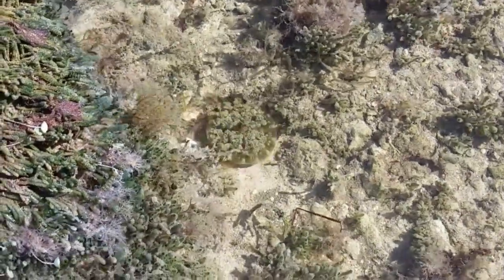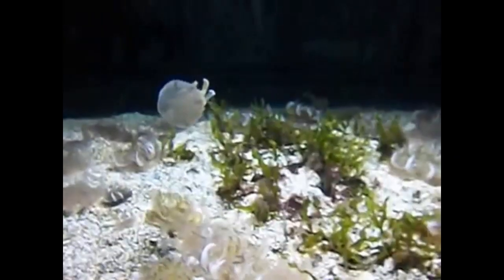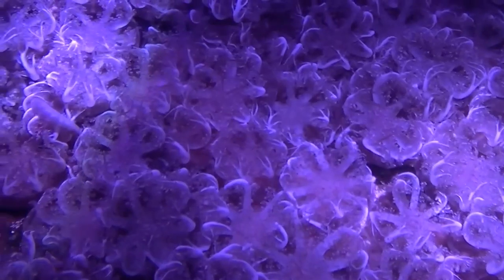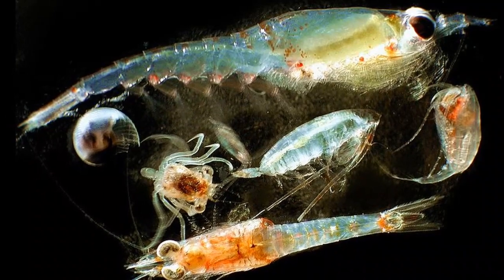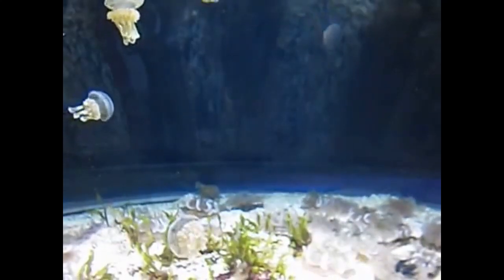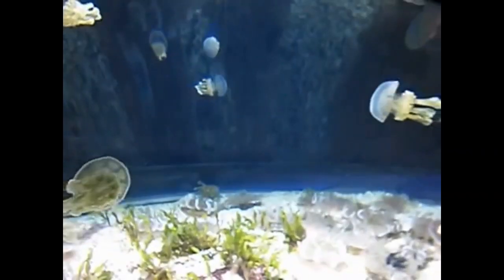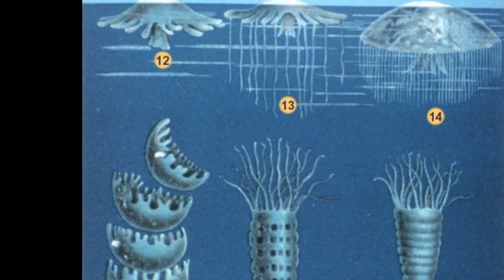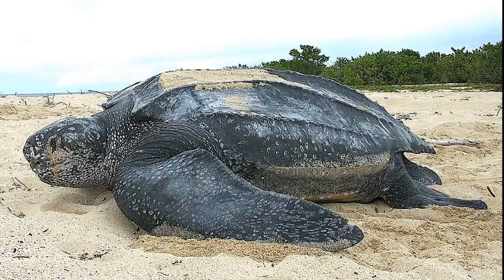Facts: The Upside-Down Jellyfish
Quick facts about these unique bottom-dwelling jellyfish! The upside-down jellyfish (mangrove jellyfish, Cassiopea, cabbage-head jellyfish). Upside-down jellyfish facts!

By Matthias Jacob Schleiden (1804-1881) - Schleiden M. J. "Die Entwicklung der Meduse". In: "Das Meer". Verlag und Druck A. Sacco Nachf., Berlin, 1869.NOAA photo librarySchleiden-meduse.jpg, Public Domain,
By U.S. Fish and Wildlife Service Southeast Region - Leatherback sea turtle/ Tinglar, USVIUploaded by AlbertHerring, Public Domain,
By The original uploader was Spaully at English Wikipedia. - Transferred from en.wikipedia to Commons., Public Domain,
By U.S. National Oceanic and Atmospheric Administration - U.S. National Oceanic and Atmospheric Administration, Public Domain,